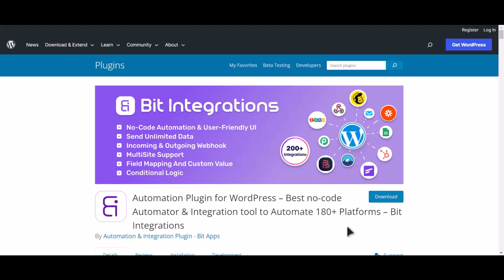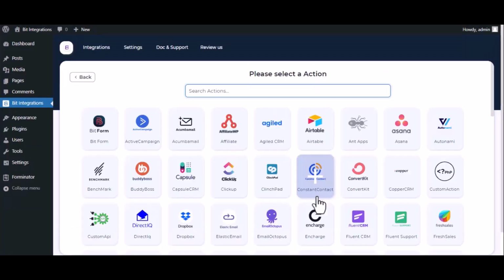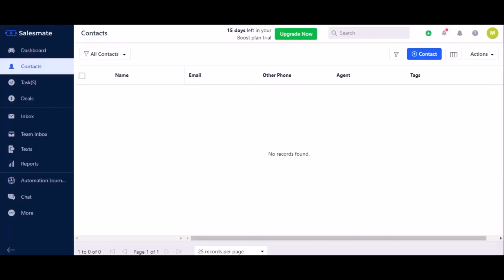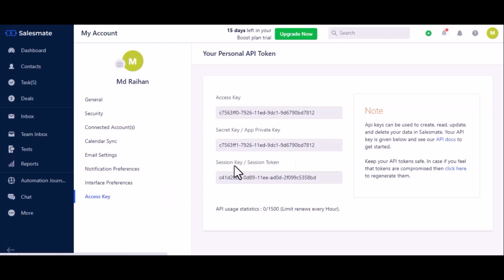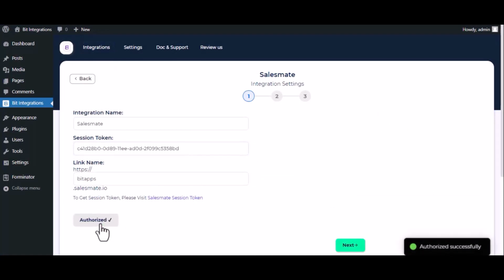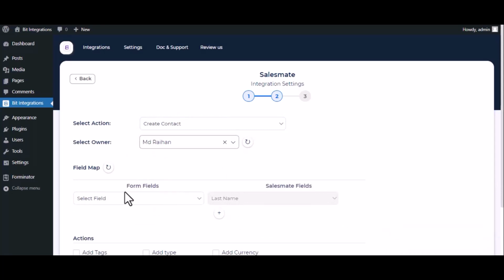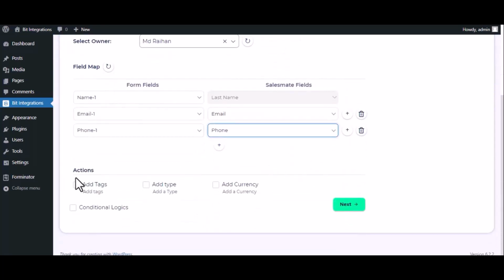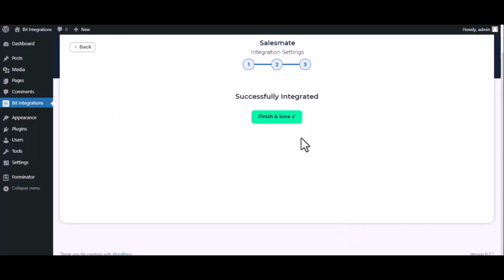Integrating Brizy Form with Salesmate CRM| Step-by-Step Tutorial | Bit Integrations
Welcome to our comprehensive tutorial on streamlining your CRM workflow! In this video, we'll guide you through the seamless integration of Brizy Forms with Salesmate CRM, a powerful Customer Relationship Management (CRM) platform, using the Bit Integrations WordPress plugin.

Discover how to effortlessly connect Brizy Forms with Salesmate CRM, empowering you to efficiently manage and organize your customer information. Our step-by-step tutorial will walk you through the entire integration process, enabling you to optimize your CRM strategies.

Key Highlights:
✅ Detailed walkthrough of integrating Brizy Forms with Salesmate CRM using Bit Integrations for WordPress.
✅ Elevate your CRM management with smooth integration and data synchronization.
✅ Seamlessly link your WordPress website to Salesmate CRM for enhanced customer data organization.

Ready to revolutionize your CRM approach and take control of your customer data? Explore the Bit Integrations Free version on the WordPress plugin directory: 🔗

Unlock advanced CRM capabilities:
💼 Elevate your CRM expertise with the Pro version of Bit Integrations: 🔗

Whether you're a business owner, sales professional, or CRM enthusiast, this integration empowers you to effortlessly manage and synchronize your Brizy Forms submissions with Salesmate CRM. Join us now to experience the efficiency of seamless data integration!

Ready to elevate your CRM and data hosting strategy? Join us in mastering the art of seamless data integration! 👍